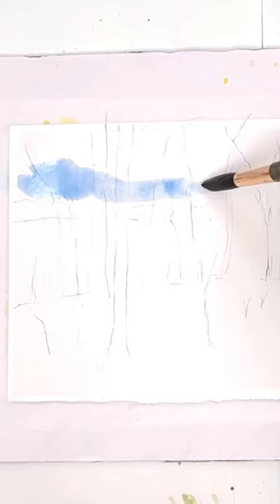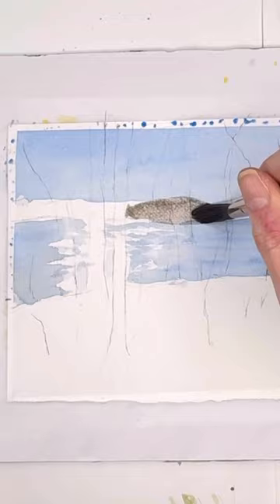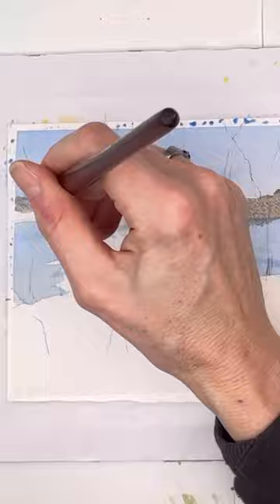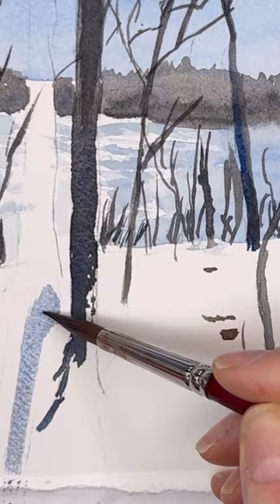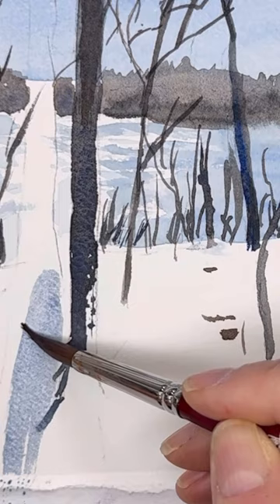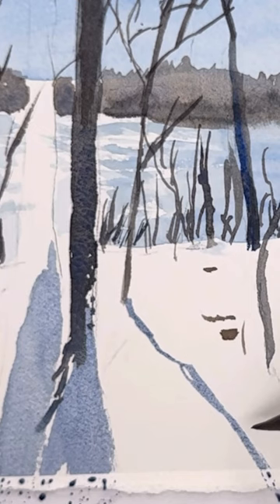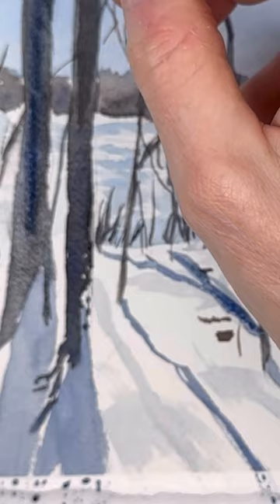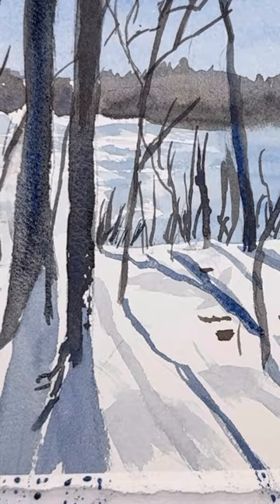Create Dynamic Watercolor Landscape with shadows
Create great composition and dynamic landscapes with shadows- check out this winter landscape using techniques perfect for the beginner or a skilled painter - for the extra and EXCLUSIVE VIDEOS and ad- free check out my Patreon

Supplies:
holbein watercolor: , ,   Prussian blue ,  ultramarine blue, cadmium red light  , cadmium yellow deep, peacock blue, , burnt umber, burnt Sienna , paynes gray, Pyrrole Rubin
Princeton no 8  long round  velvet touch series , Princeton no. 12 neptune series brush , Princeton no 4 round velvet touch
Fabriano      100% cotton cold press paper 7 x9"

Ellen